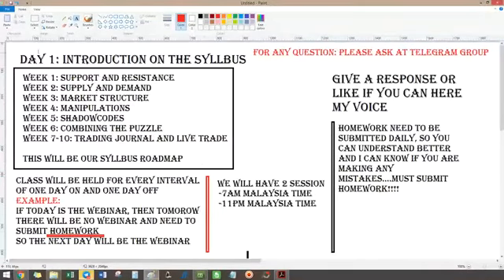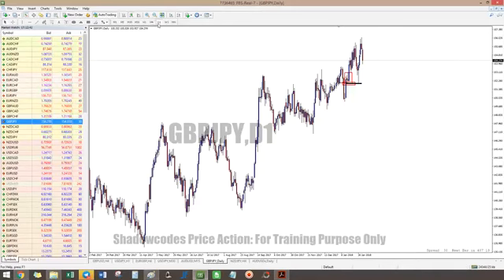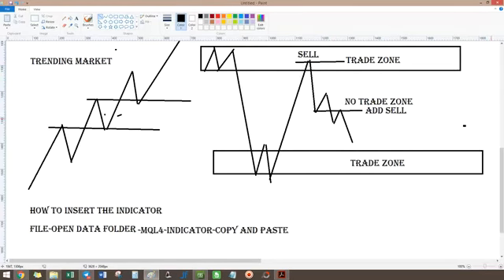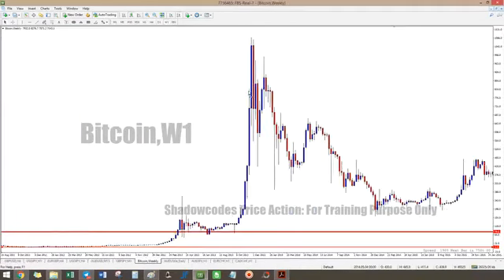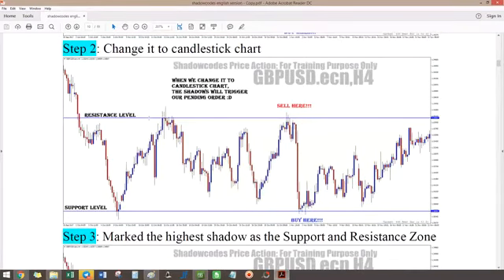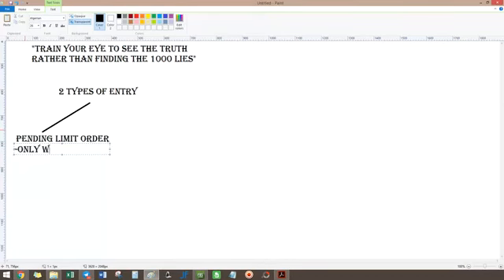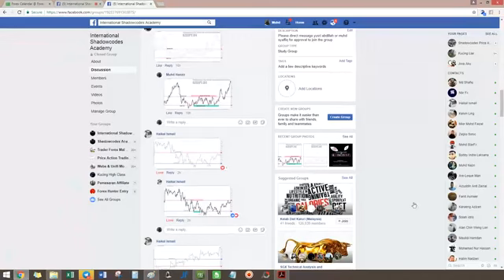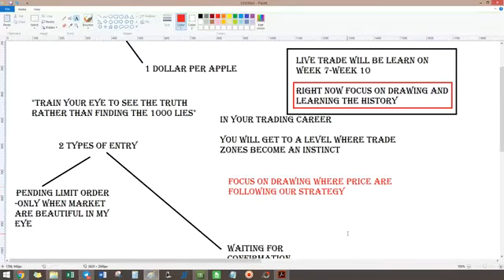Day 1 Introduction And Support and Resistance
✨ SL, TP & Me – A Love Story with Gold and Pain

💬 Tips for managing risk, emotions, and those “should’ve closed earlier” regrets

Perfect for:

New traders exploring bots

Manual traders tired of babysitting charts

Anyone who ever whispered “just one more candle...”